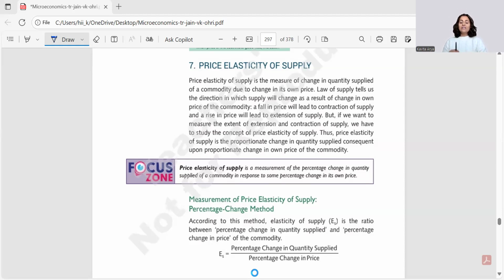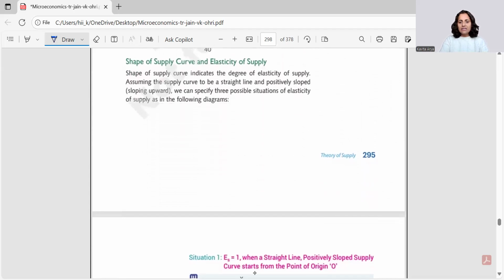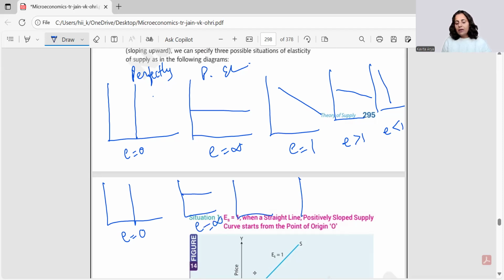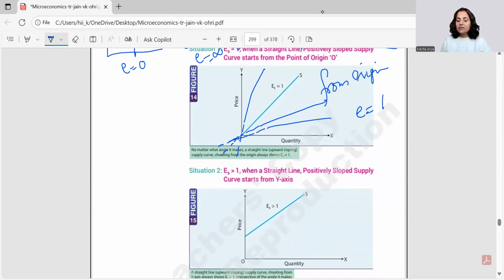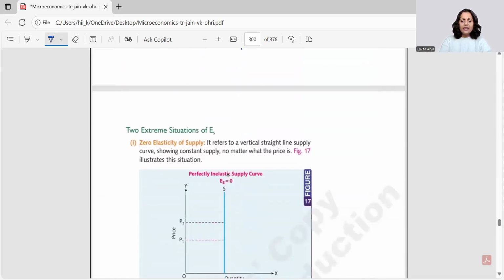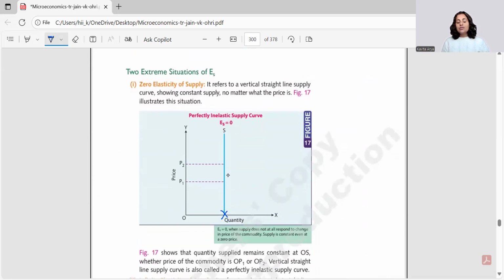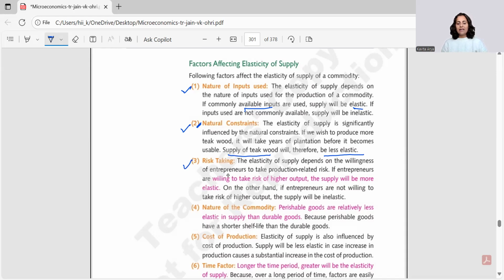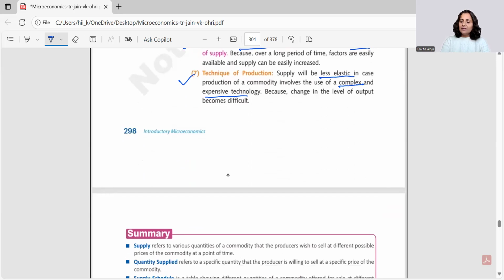Elasticity of Supply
In this video, we explain the concept of Elasticity of Supply in Economics for Class 11 students. Learn how supply responds to changes in price, the different degrees of elasticity, and how to measure it using the formula and diagrams. This video is based on the NCERT Class 11 Economics syllabus and is perfect for CBSE and board exam preparation!

📚 Key Highlights:

Meaning and definition of Elasticity of Supply

Measurement and formula of elasticity

Degrees of elasticity of supply

Diagrammatic explanation

NCERT and exam-based questions for quick revision

Perfect for Class 11 Economics students studying Producer’s Behaviour and Supply.